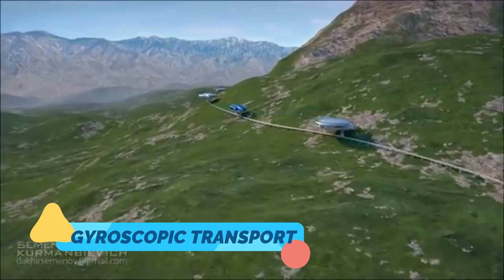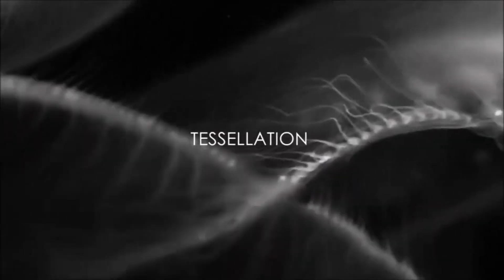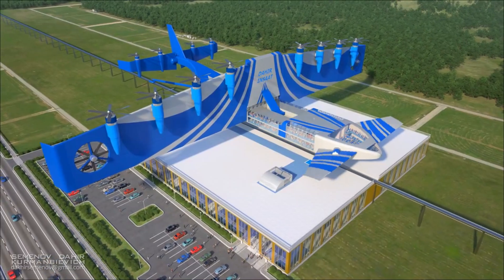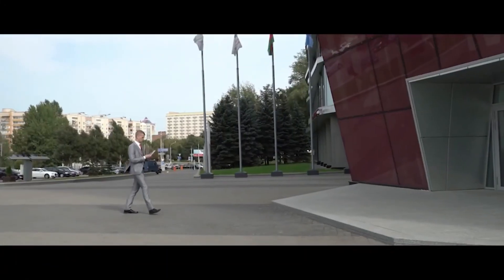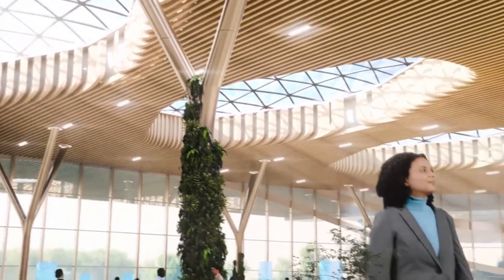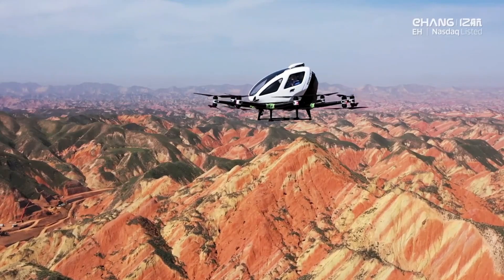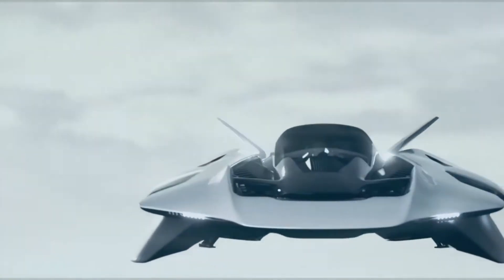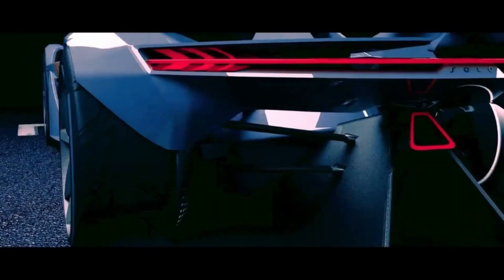“The Future Is Now: Technologies That Will Transform the World”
Welcome to the future — where science fiction is quickly becoming science fact. In this video, we dive into the most revolutionary technologies that are shaping our world today and redefining what’s possible tomorrow.

From AI and quantum computing to fusion energy, brain-computer interfaces, and flying vehicles, these innovations are set to disrupt entire industries, solve global challenges, and transform the way we live, work, and connect.

🌐 Whether you're a tech enthusiast, student, entrepreneur, or just curious about what's next — this is your front-row seat to the future.

🔍 In This Video You’ll Discover:

Game-changing technologies in development right now

How innovations like CRISPR, Hyperloop, and AGI will impact daily life

The ethical questions and opportunities behind emerging tech

Real-world examples from leaders like Tesla, SpaceX, Neuralink, and more

⚙️ Featured Technologies Include:

Artificial General Intelligence (AGI)

Quantum Computing

Fusion Energy

Autonomous Vehicles

Brain-Computer Interfaces

CRISPR Gene Editing

EHang 216 & Flying Transport

Virgin Hyperloop

3D Printing & Biotech

💬 Got a favorite tech from the list? Or one we missed?

Teach Futuristic does not fully own the material